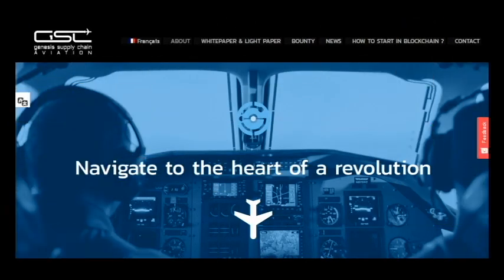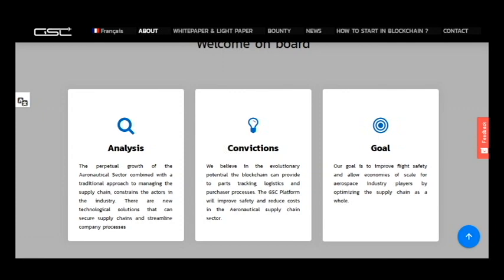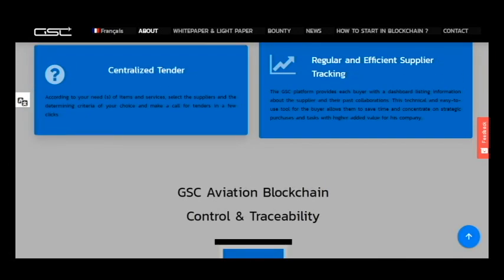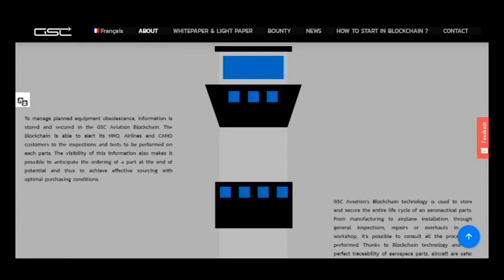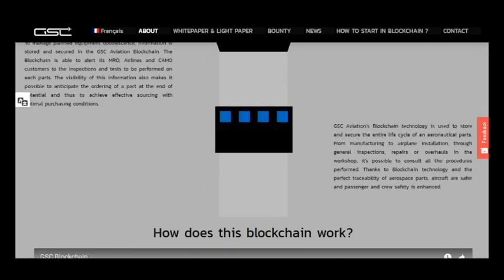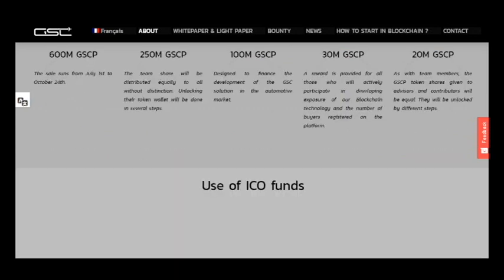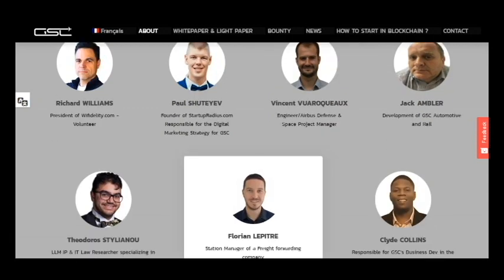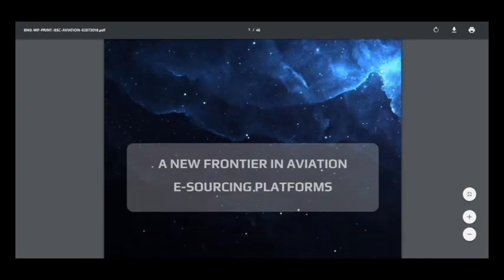GSC AVIATION - Supply Chain Solutions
GSC Aviation’s Blockchain technology is used to store and secure the entire life cycle of an aeronautical parts. From manufacturing to airplane installation, through general inspections, repairs or overhauls in the workshop, it’s possible to consult all the procedures performed.

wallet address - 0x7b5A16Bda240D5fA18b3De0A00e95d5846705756